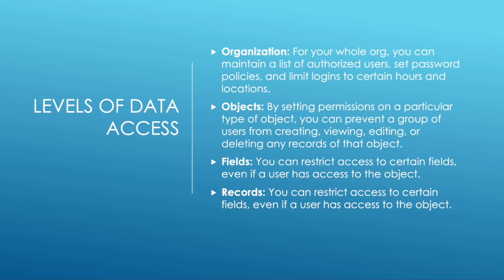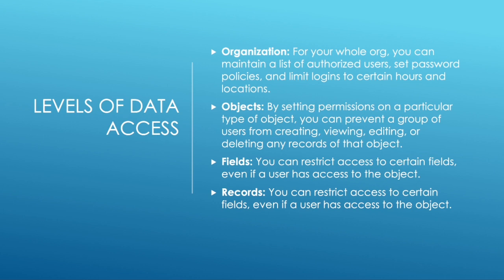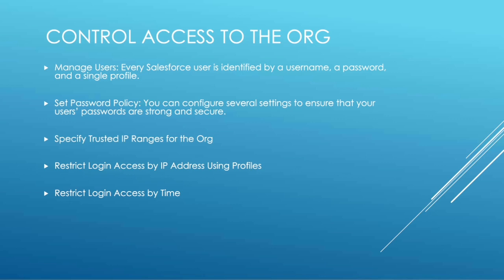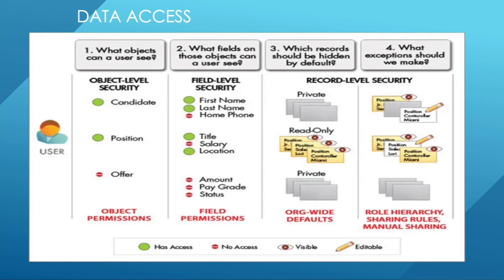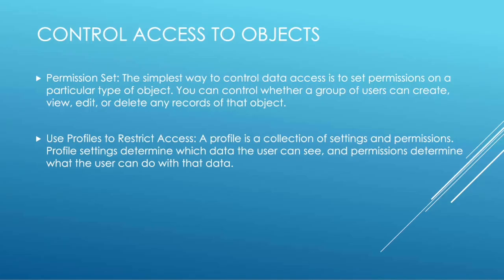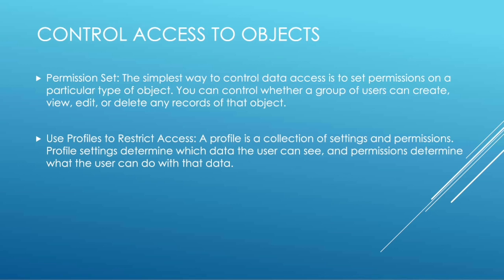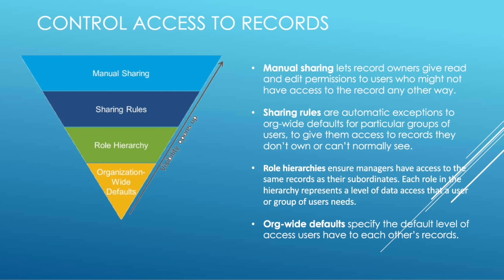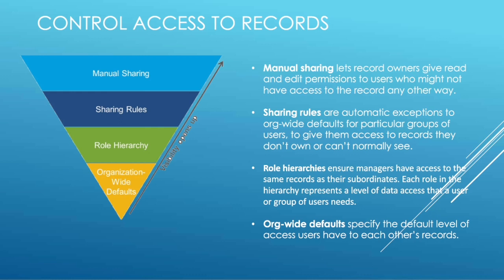Salesforce data security-org,object,Record,Field